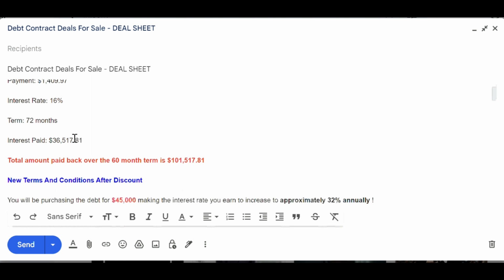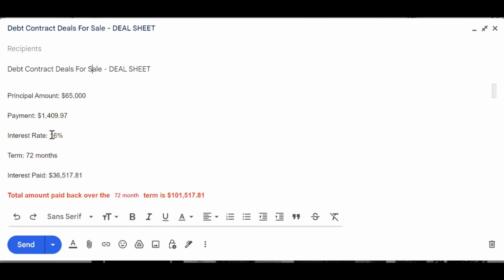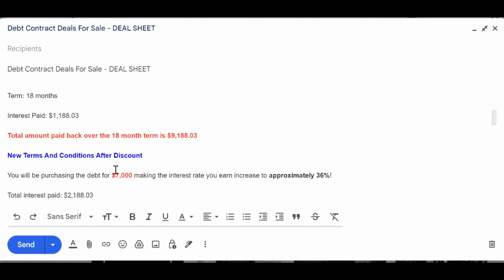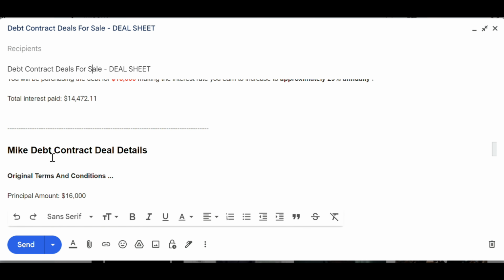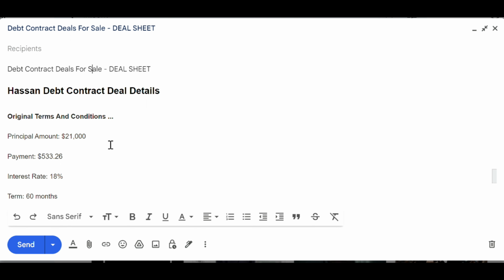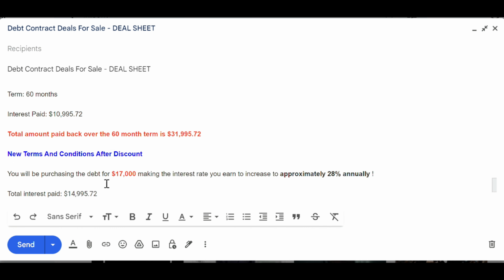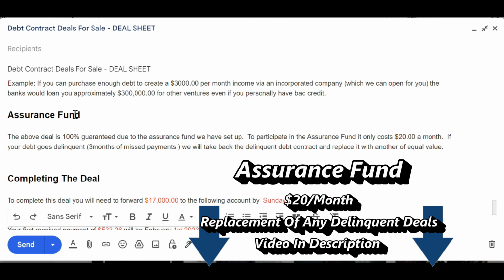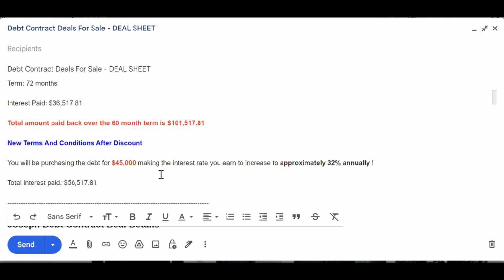Debt Deals Sheet Explained